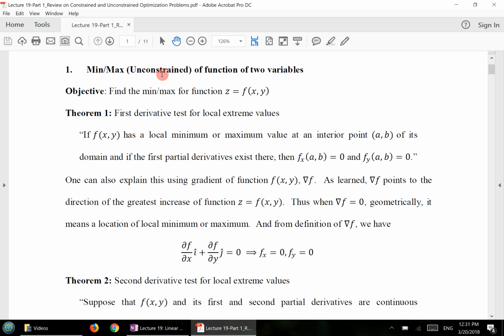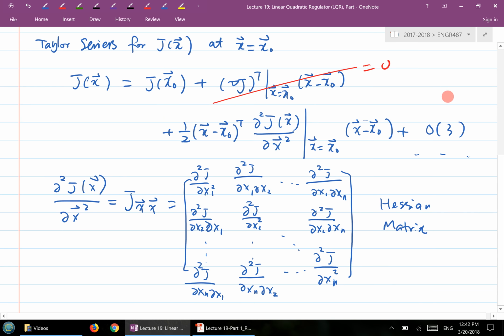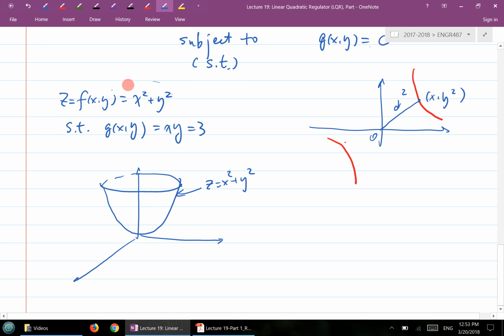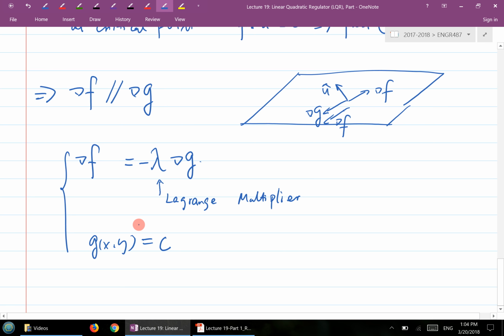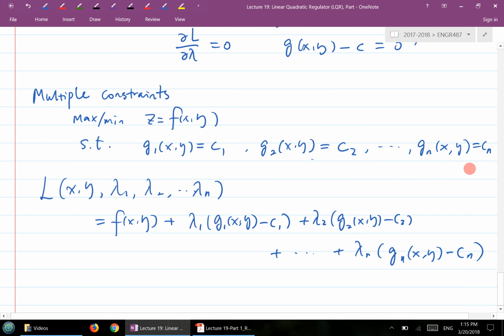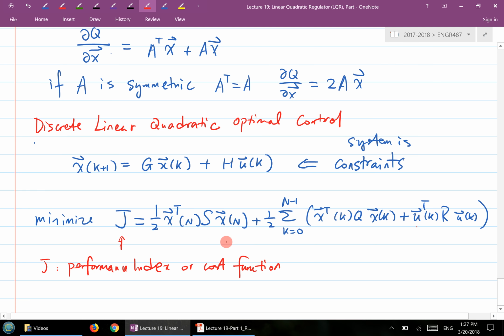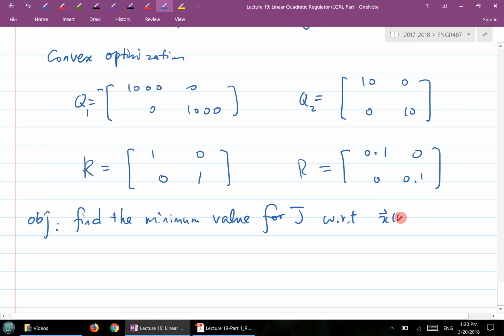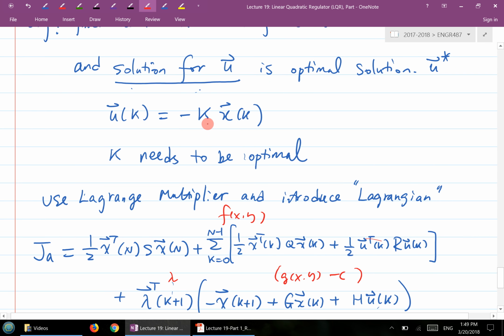2017W ENGR487 Lecture19 Discrete Linear Quadratic Optimal Control, Part 1